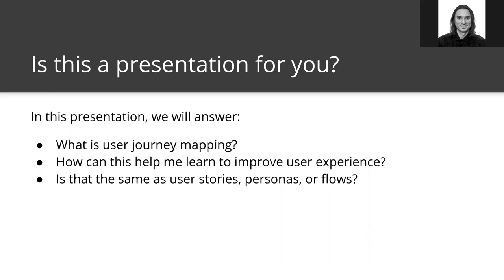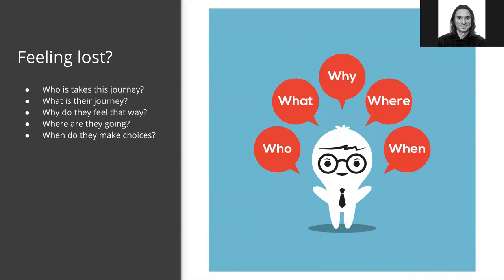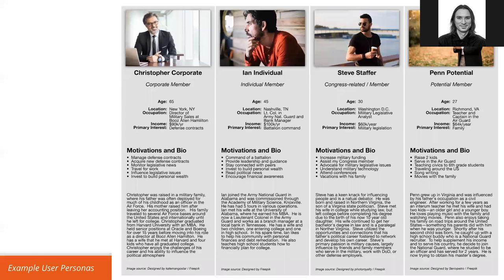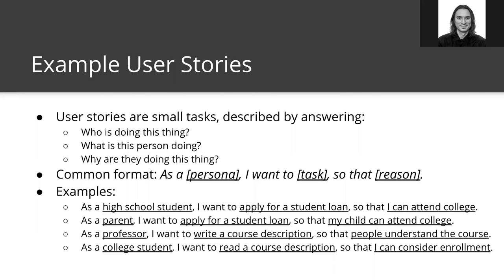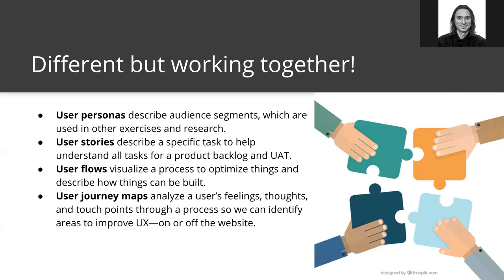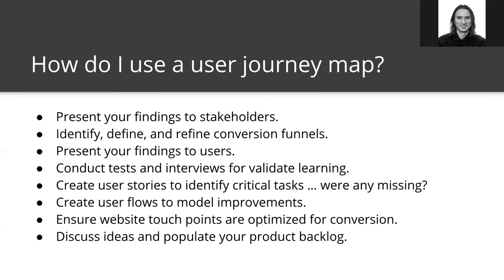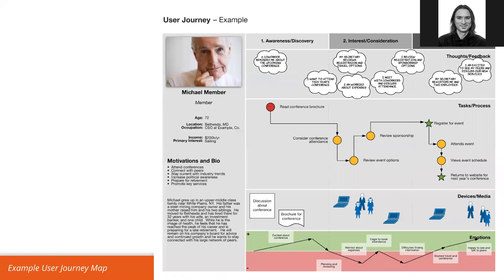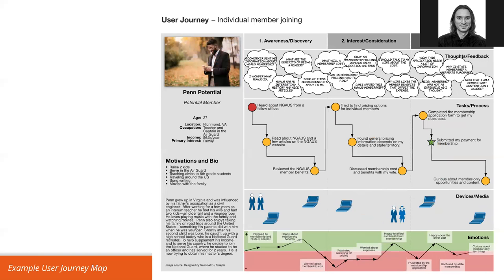Baltimore Drupal Camp 2018 - User Journey Mapping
What is User Journey Mapping & Why Should I Care?

Understanding user journeys will help us to analyze a person's feelings, thoughts, and touchpoints as they move through different stages in the awareness, consideration, and conversion phases of a funnel. Incorporating the information gathered from a user persona and other user research can help us to identify areas where we can improve user experience on a website. This kind of understanding can lead to more efficient and higher converting digital experiences. User journey mapping is sometimes confused with user stories and user workflows, which is something clarified in this presentation.

This presentation was recorded at Baltimore Drupal Camp on Oct. 12, 2018.